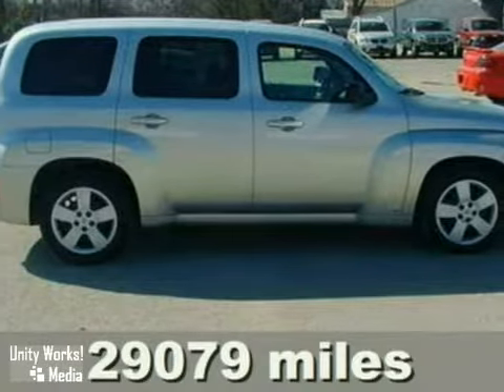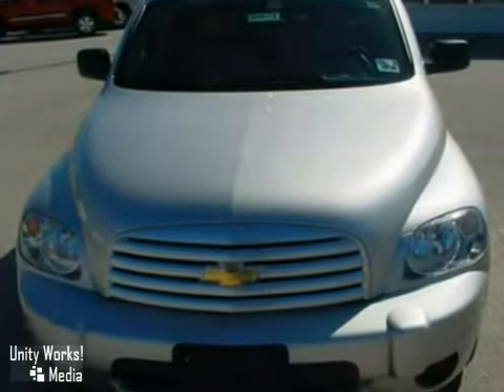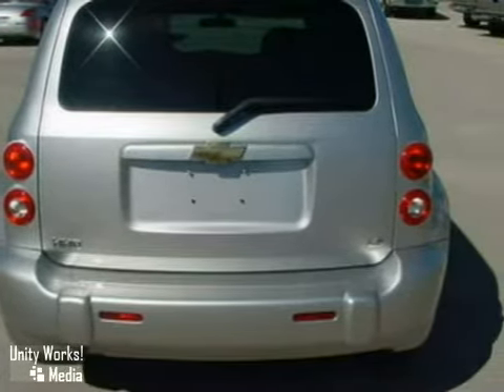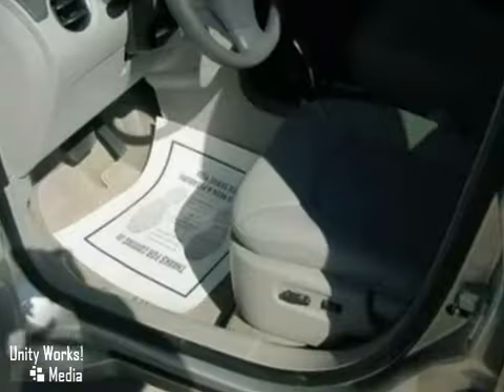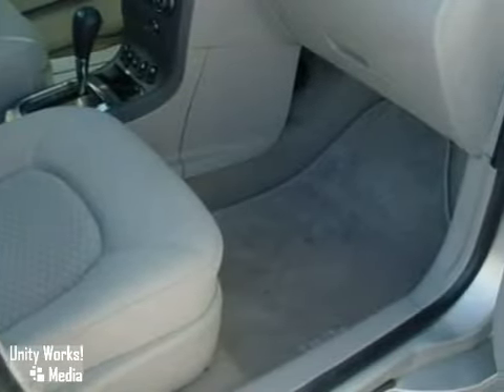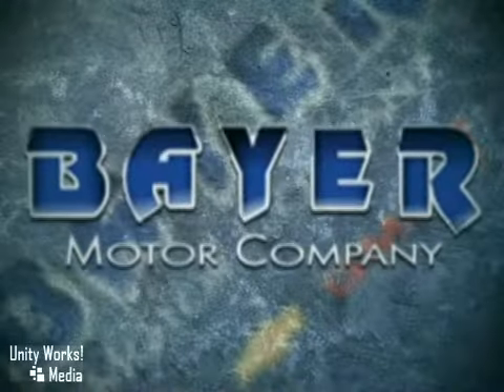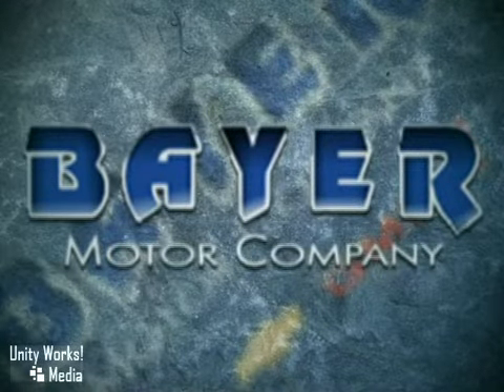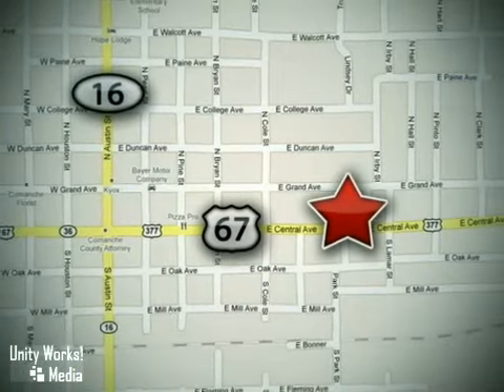2008 Chevrolet HHR in Comanche, TX 76442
Take a look at this pre-owned 2008 Chevrolet HHR, Stock: 30073.

714 E Central
Comanche TX, 76442